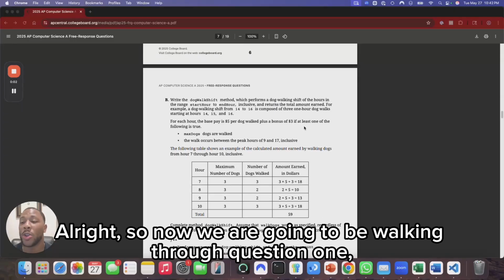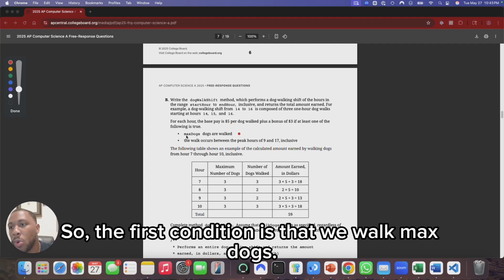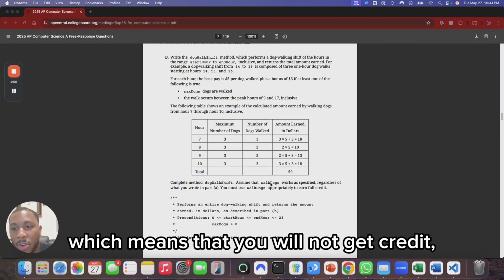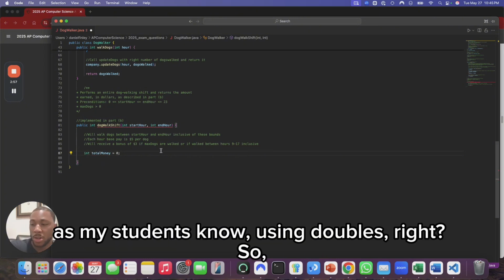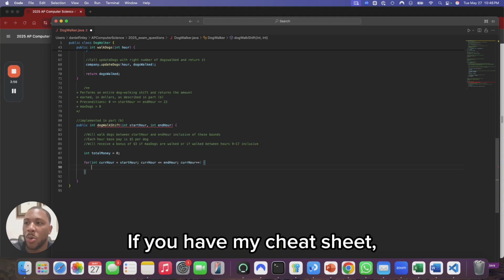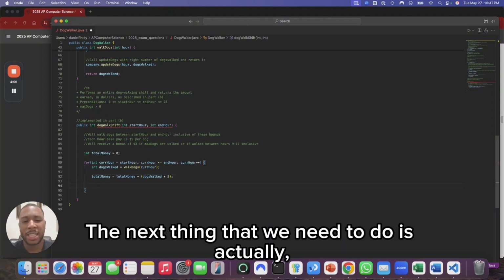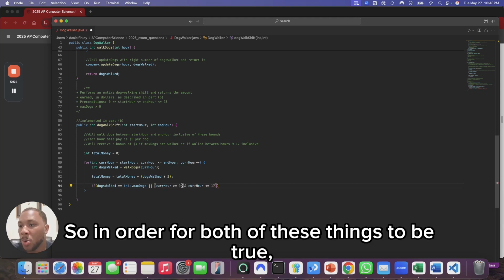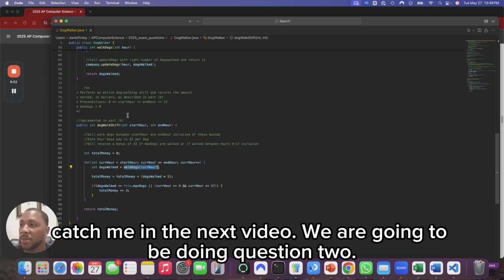2025 AP CSA FRQ Q1 Part b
🚀 AP CSA FRQ Breakdown Series 🚀
Welcome back to the series where we break down the 2025 AP Computer Science A Free Response Questions, one part at a time. If you're serious about mastering the exam, you're in the right place.

🎯 Today’s Focus: Question 1, Part B
Let’s build on what we did in Part A and take it a step further. I’ll walk you through the logic, the structure, and the cleanest way to write your code for full points.

📺 Ready to sharpen your FRQ skills? Watch now.